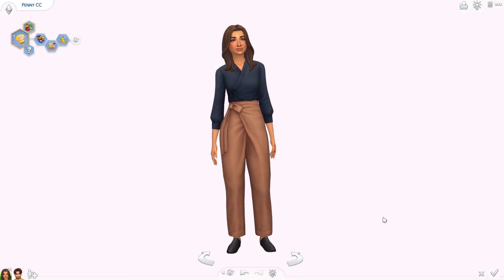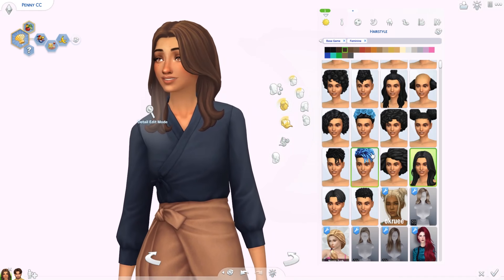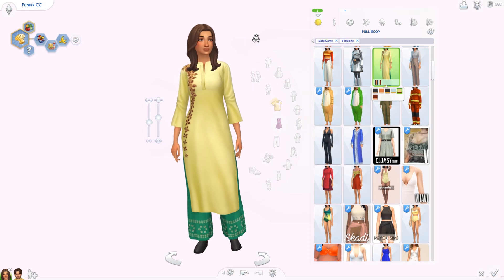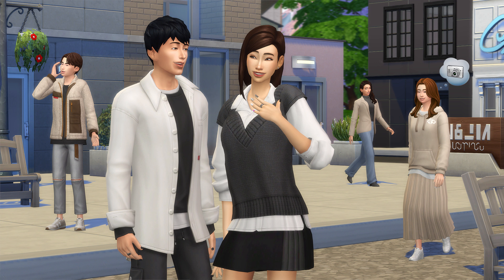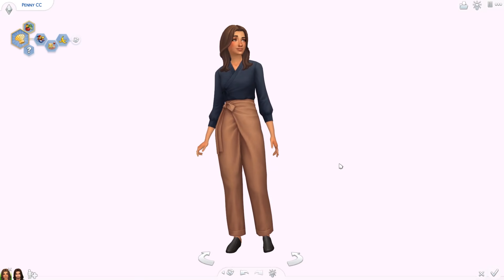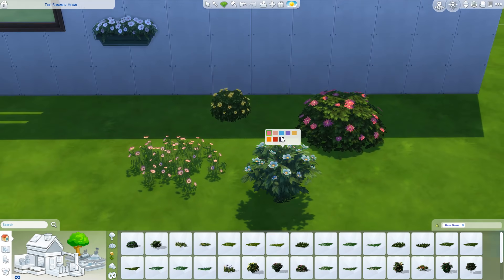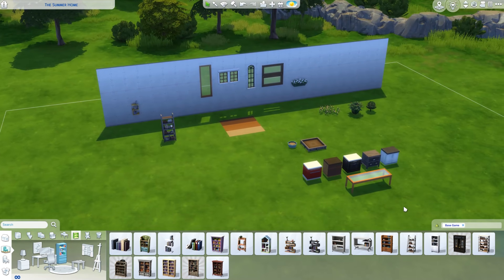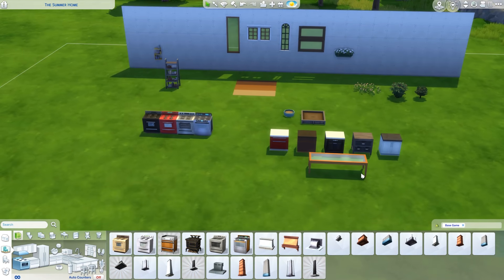1000+ NEW SWATCHES (& new CAS items!) | Sims 4 Free Base Game Update 💙💜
Sims 4 just received a HUGE update to the base game! Over a 100 items have been updated with over a 1000 new swatches! New kits were also announced so we check those out! ❤️ OPEN FOR LINKS